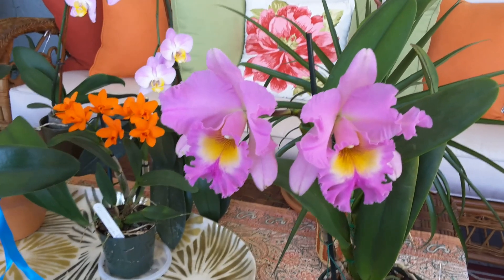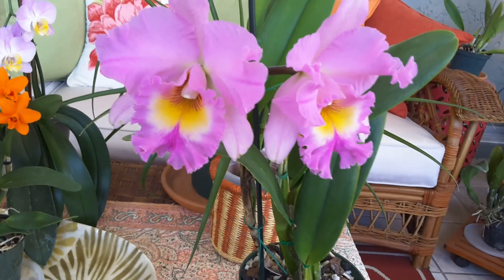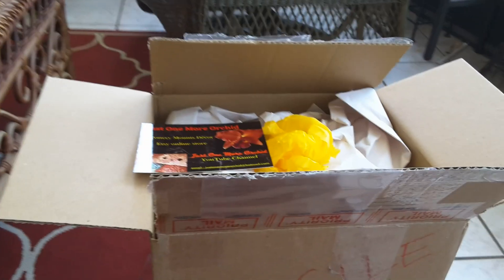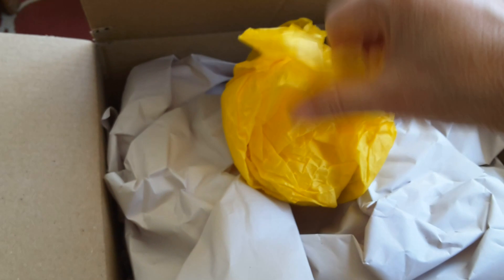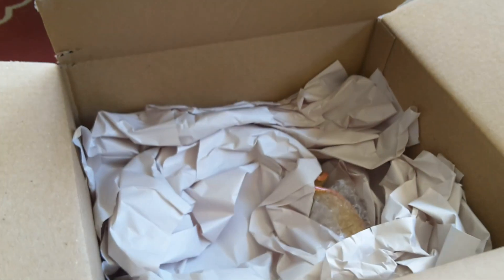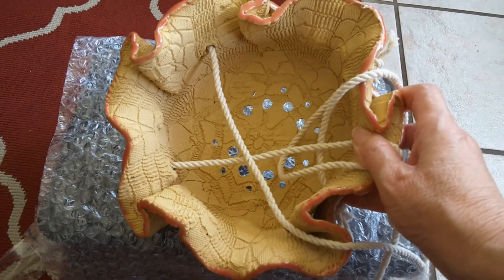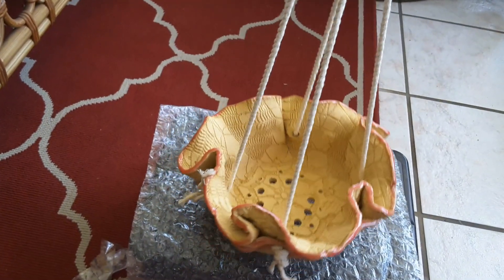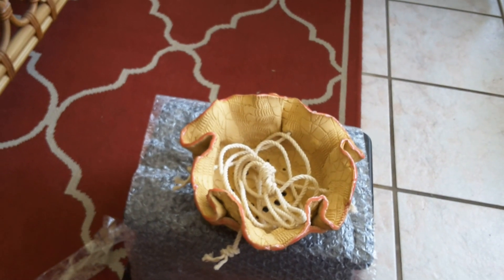Just one more Orchid Pot from Just One More Orchid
Some orchids are not to pretty without blooms.  Cattleyas and phalaenopsis, nothing to write home about until they bloom.   Pot them up into a classy pot and I can write home about them. lol.   Please stay HOME and BE SAFE.